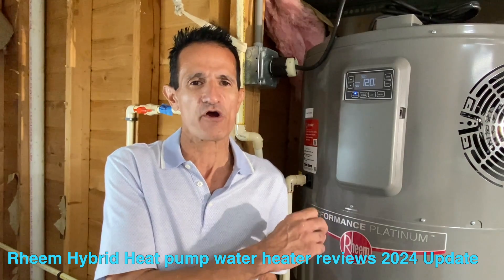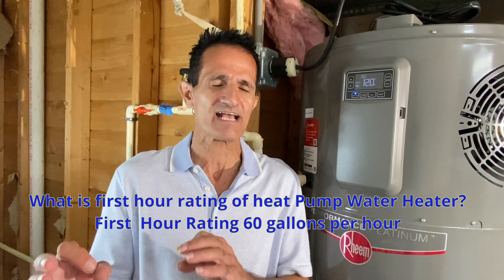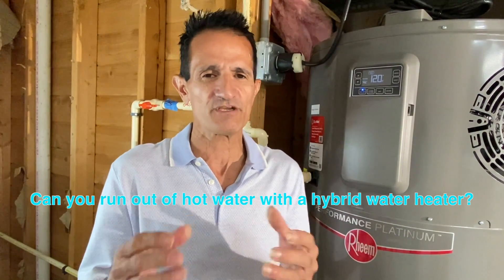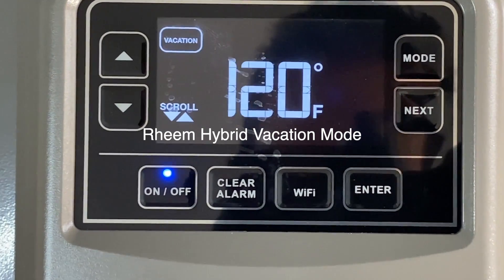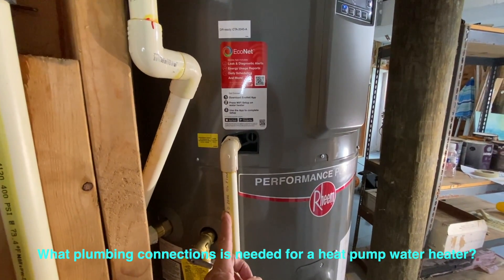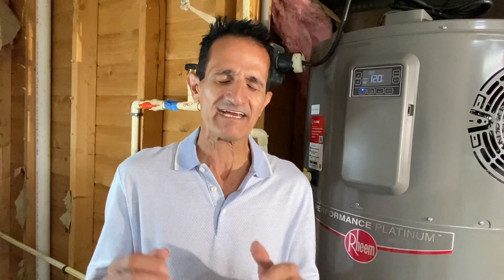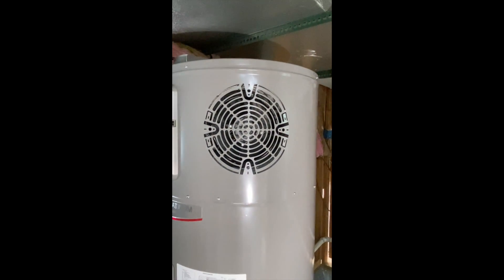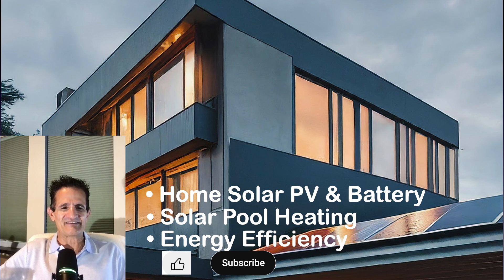Rheem Heat Pump Water Heater Review 2025. Rheem Hybrid Water Heater. Electric Water Heater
Rheem Hybrid Heat Pump Water Heater Review 2025. Rheem Water Heaters. Heat Pump Water Heaters. Rheem Proterra hybrid water heater . Rheem Performance Platinum.
00:00 Introduction Rheem Hybrid Heat Pump Water Heaters Review 2025, Rheem Water Heater. Water Heater. Heat Pump Water Heater Reviews. Electric Water Heater. Hybrid Water Heater. Electric Water Heater.. Rheem Water Heater. Best Water Heater.
00:29 Heat Pump Water Heater Review. Rheem Heat Pump Water  Heater Review. Rheem Hybrid Water Heater Performance Platinum Review.
00:40 What Is a Heat Pump Water Heater? How Does Heat Pump Water Heater Work?
01:07 Who Should Buy A Heat Pump Water Heater?
01:46 Where to Install Heat Pump Water Heater? What Is Best Place To Put Heat Pump Water Heater?
02:03 Can you install a heat pump water heater in a closet?
02:18 How much room needed for heat pump water heater?
02:42 Can you run out of hot water with heat pump water heater?
03:06 Is Rheem a good brand of heat pump water heater?  Is Rheem a good brand of water heaters? Best Brand Heat Pump Water Heater
03:40 What is volts and amps of heat pump water heaters?
03:51 How many gallons is a heat pump water heater?
04:07 How to size a heat pump water heater?
05:06 How many gallons of hot water per person?
05:27 Can you run out of water with a hybrid water heater?
06:01 What are the modes on Rheem Heat Pump Water Heater?
06:21 Rheem Hybrid Energy Saver Mode
06:55 Rheem Hybrid High Demand Mode
07:14 Rheem Hybrid Heat Pump Mode
07:39 Rheem Hybrid Electric Mode
08:07 Rheem Hybrid Vacation Mode
08:29 Which mode is best Rheem Hybrid water heater?
09:01 Rheem Econet app
09:13 What is the warranty on heat pump water heaters? What is the warranty on Rheem hybrid water heaters?
09:24 How Long to Hybrid Heat Pump Water Heaters Last? Lifetime of heat pump water heaters?
09:35 Do Heat pump water heaters need maintenance?  Do Hybrid water heaters need maintenance?
10:43 What plumbing connections is needed for a heat pump water heater?
11:27 Do Heat Pump water heater cool the home?
11:46 How much do heat pump water heaters cost?
12:12 Is there Federal Tax Credits On heat pump water heaters?  Are there Rebates on heat pump water heaters?
12:51 Is a heat pump water heater worth it?
13:03 Do heat pump water heaters save money? Is heat pump water heater a good investment?
13:43 Does a heat pump water heater cost less to run vs tankless
14:18 DYI Solar  Panel Cleaner Solareef
15:20 What are cons of hybrid water heaters? What  are disadvantages of heat pump water heaters?
16:48 How loud is a heat pump water heater? How loud is Rheen Hybrid water heater?
17:05 Does a Hybrid water heater work in winter?
17:43 Rheem Hybrid Water Heater Promo Code
Greg Can Be Reached at : located in Tampa Bay area
SolaReef
Heat Pump Water Heater tax credits and rebates Heat Pump water heater Inflation Reduction Act
Rewire America:
Rheem Hybrid Heat Pump Water Heater Installation Manual